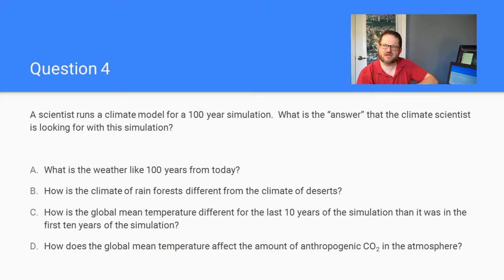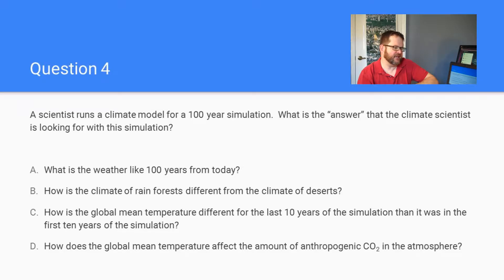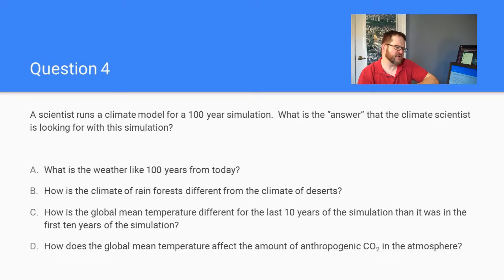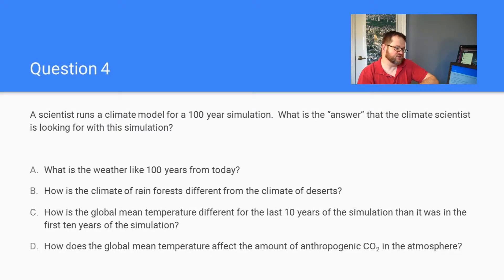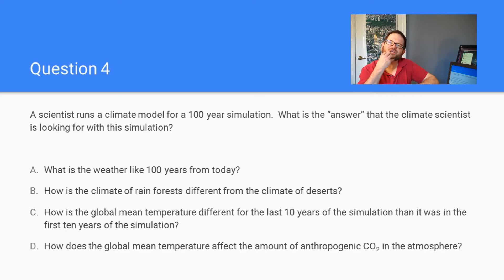ATSEVS533 – 3A, Q 4